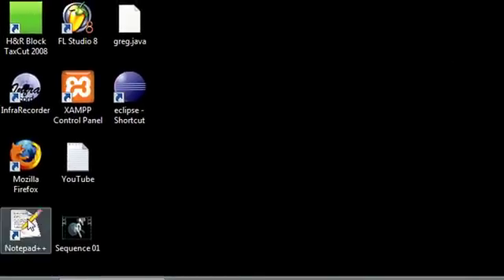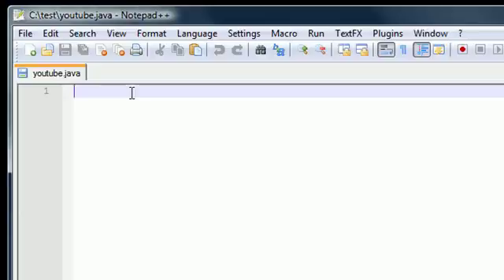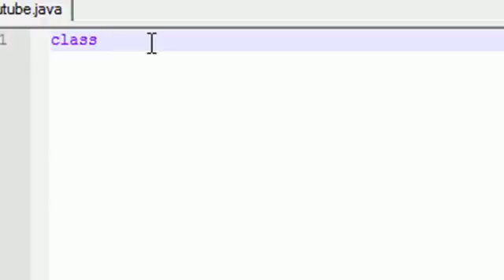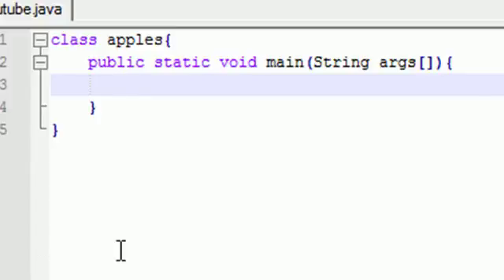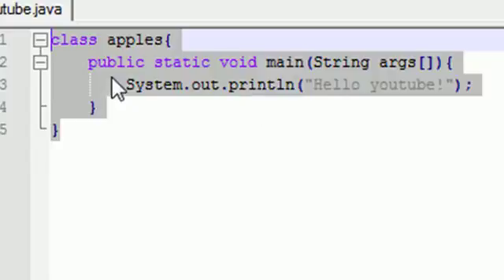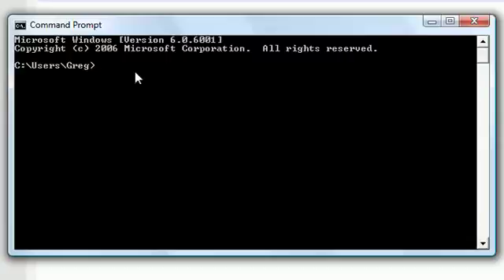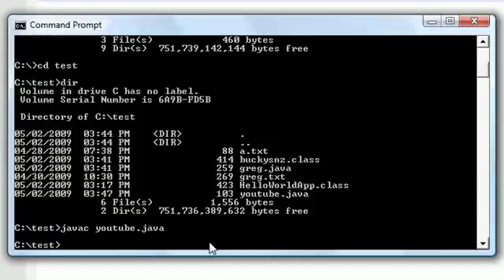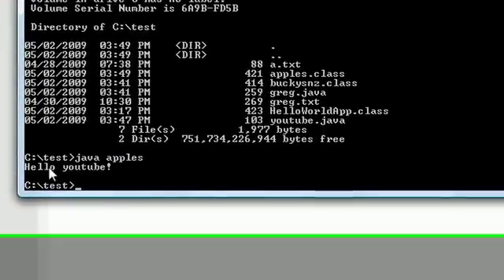Java#2 Running a Java Program